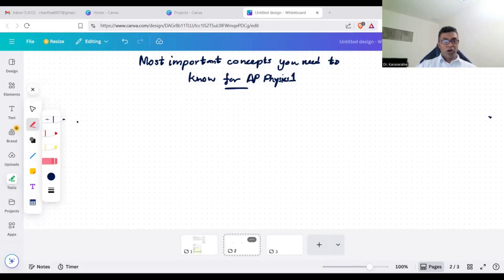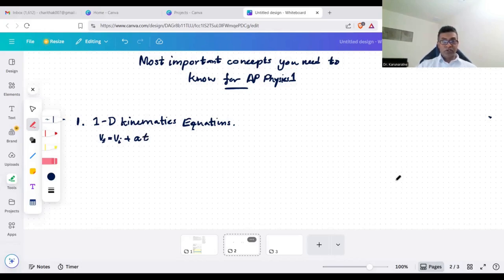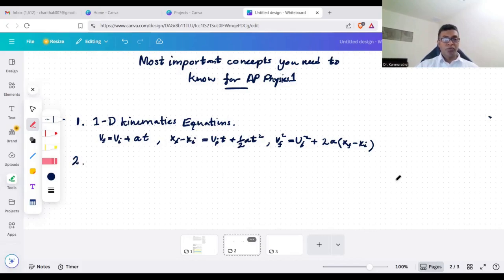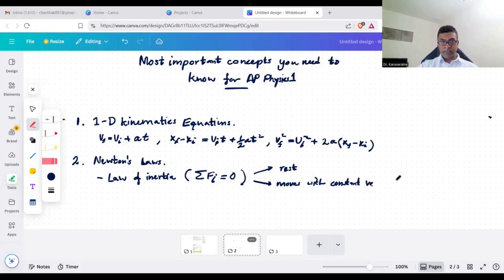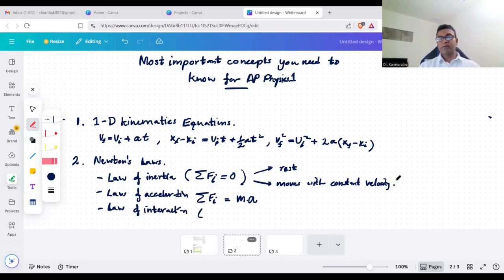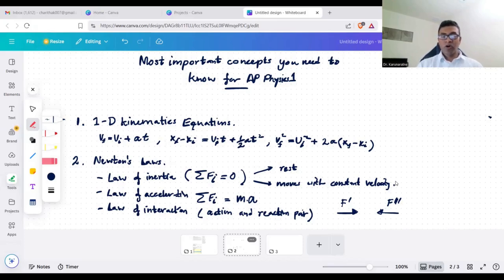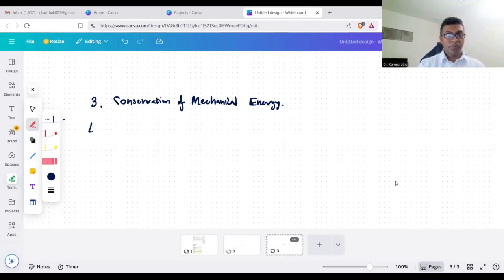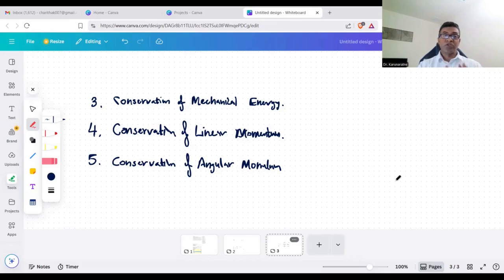Most important concepts to master for AP Physics 1 (2026)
In this short video, I will talk and introduce you to the most important concepts that you absolutely need to know to succeed in AP Physics 1.